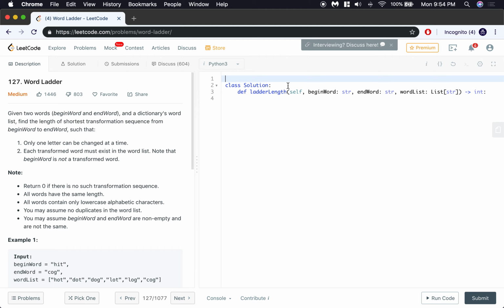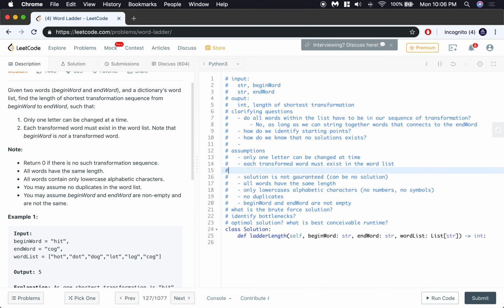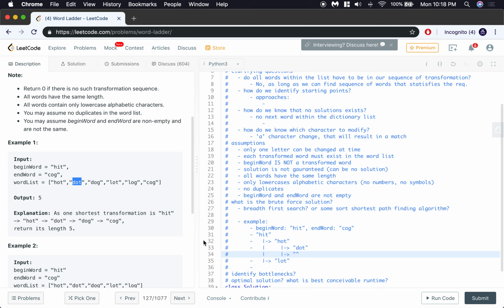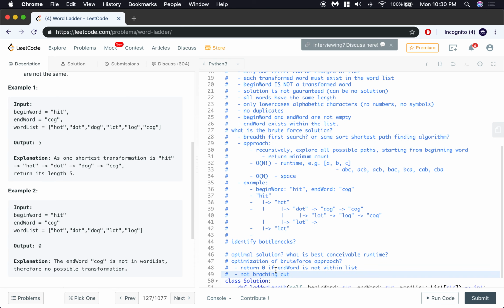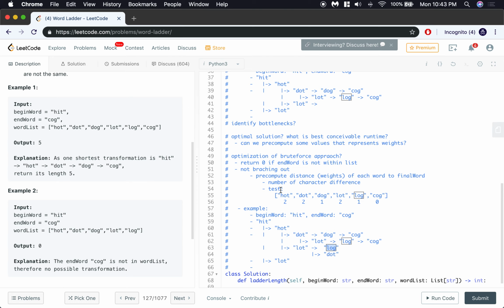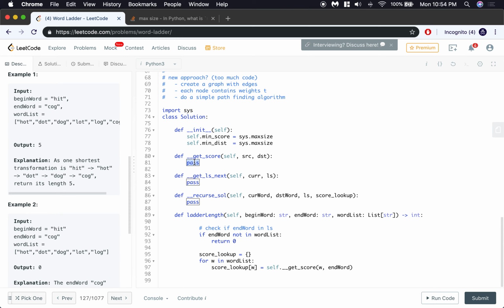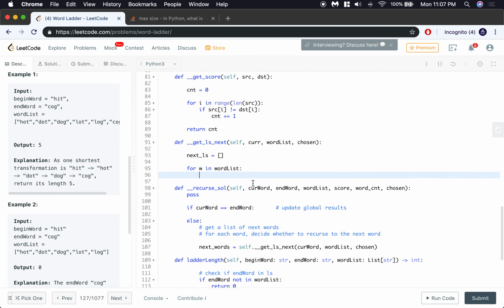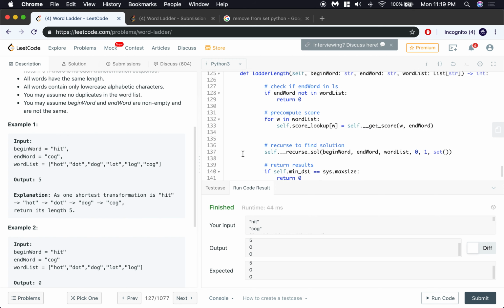Leetcode Live - Word Ladder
Problem: 127. Word Ladder